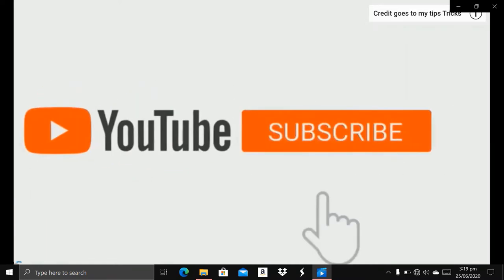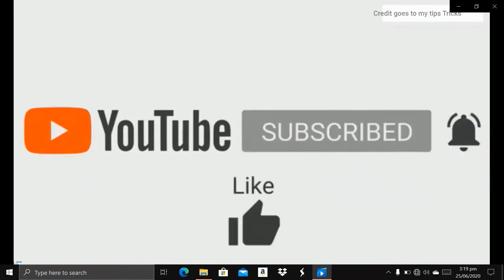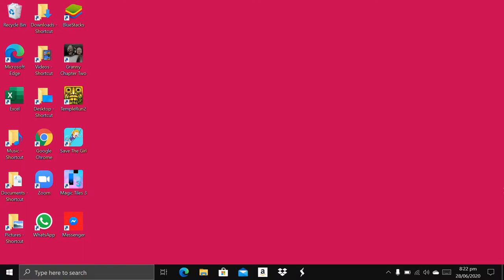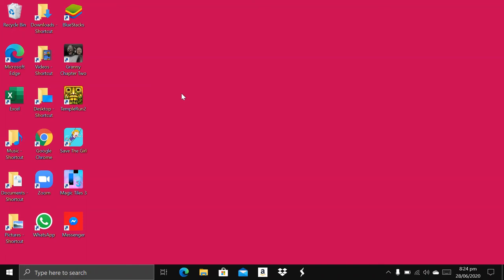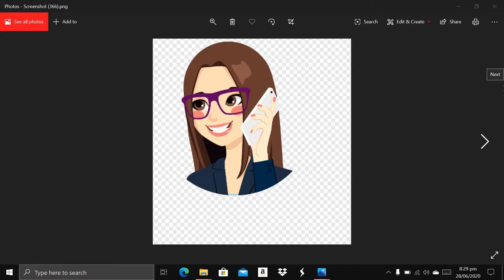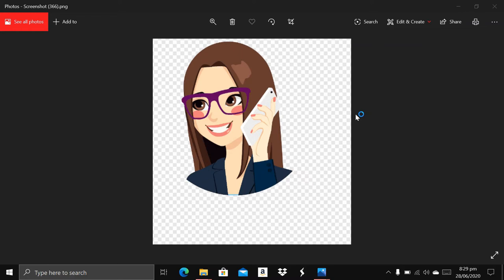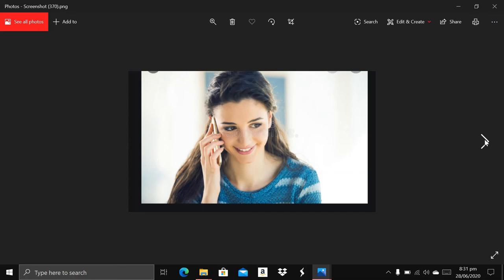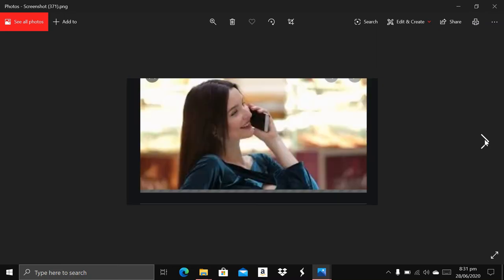HOW TO LISTEN YOUR WHATSAPP VOICE NOTES PRIVATELY WITHOUT HEADPHONES ON YOUR MOBILE PHONE*NEW TRICK*